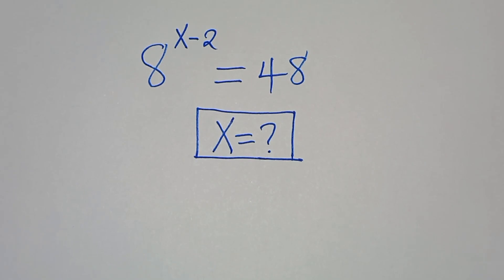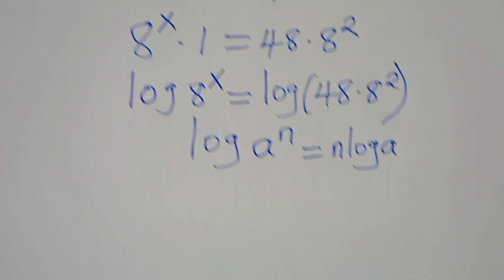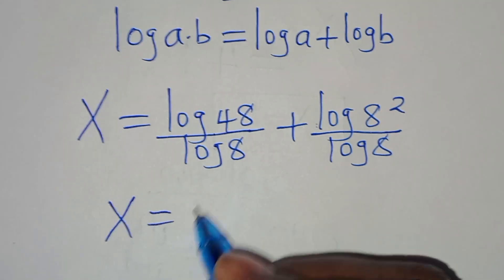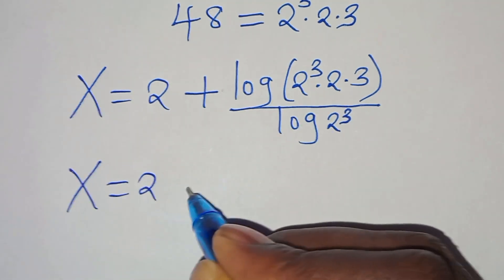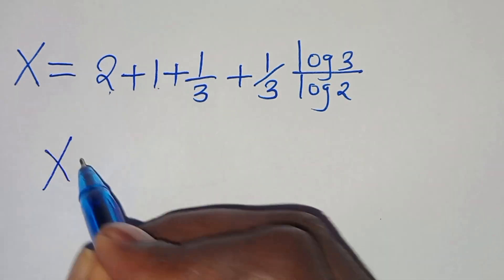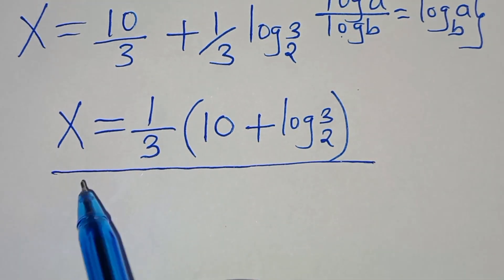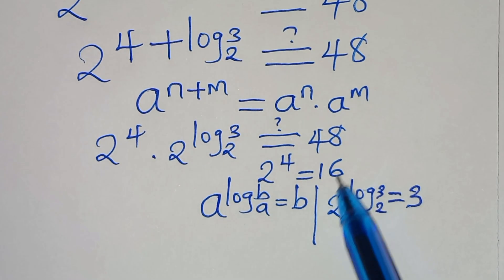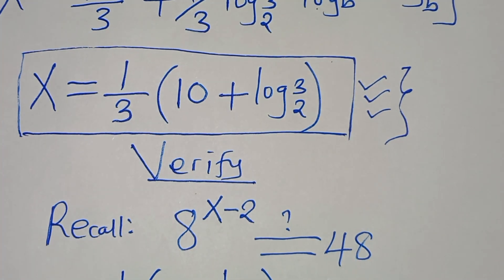Germany | Can you solve this? | Math Olympiad